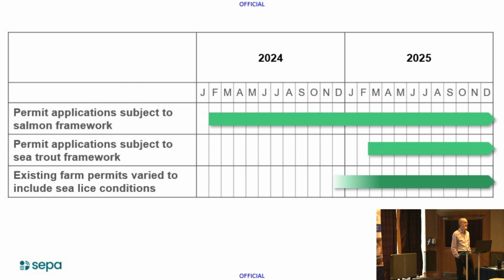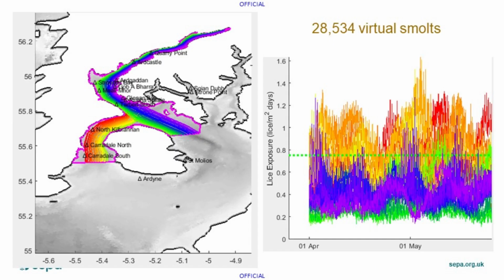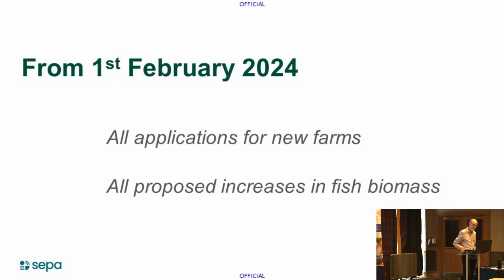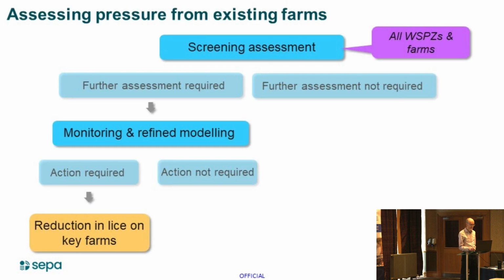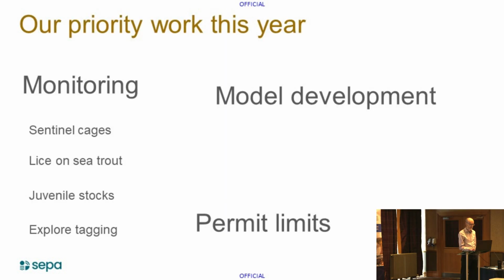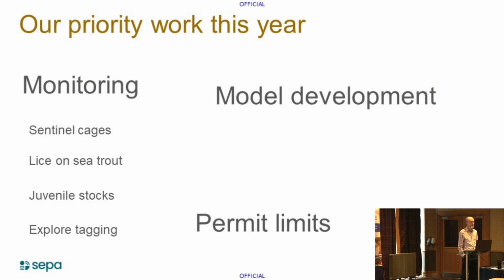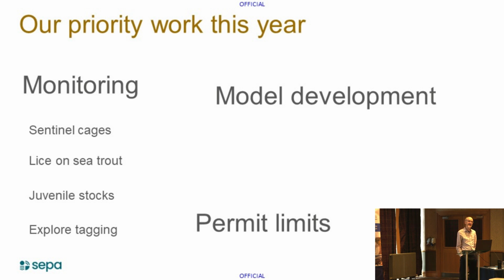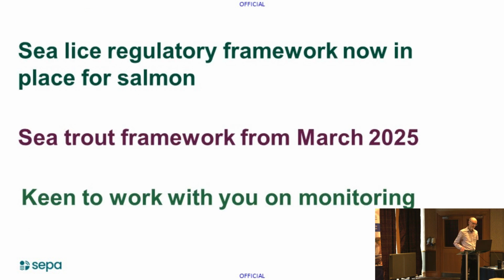Peter Pollard - The Sea Lice Risk Assessment Framework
Peter Pollard
Peter joined SEPA in 2000 to help it prepare for the implementation of river basin management planning in Scotland and has held leadership roles in SEPA’s Water and Land Unit. Since 2019, he has been senior leader sponsor for SEPA’s finfish aquaculture

This presentation by Peter covers SEPA's new Sea Lice Regulatory Framework for finfish farms in Scotland, which started in February 2024. The framework aims to protect wild fish populations by managing sea lice concentrations in designated wild salmon protection zones. The presentation gives an overview of the advanced modelling used to establish these zones and the required risk assessments for new or expanding farms. Peter elaborates on how the framework will be supported with various monitoring and research methods to build further confidence in the framework.